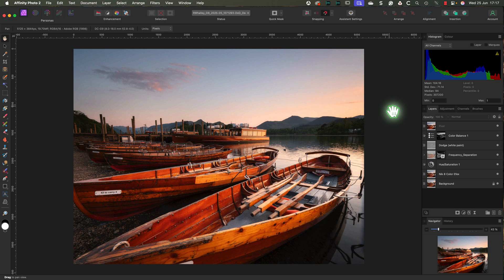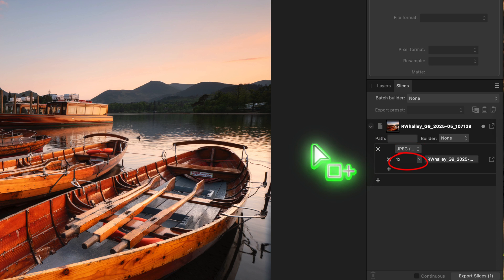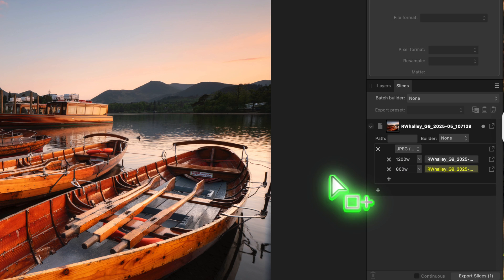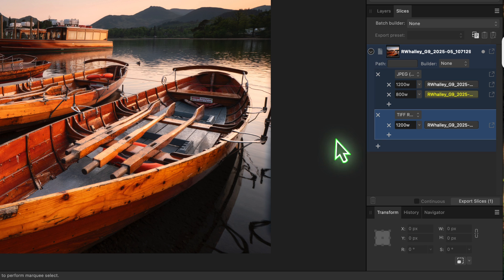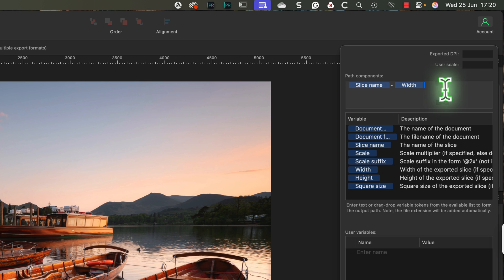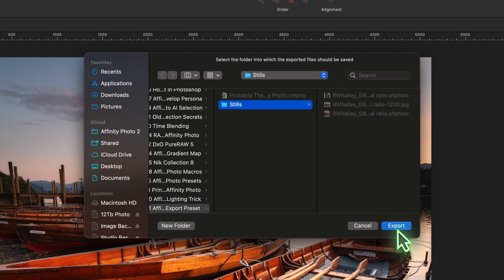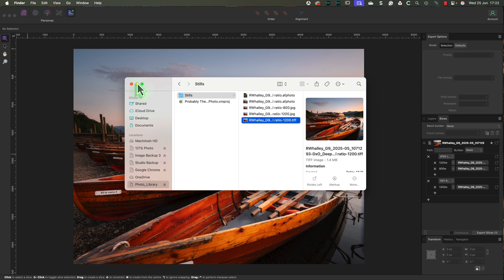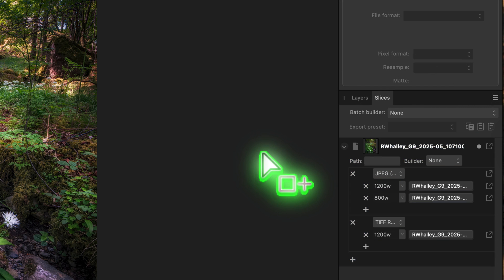Probably The Most Overlooked Preset in Affinity Photo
✅ FREE 6 Steps to Shooting Beautiful Landscapes

Following one viewer's question, I decided to make this video to highlight a frequently overlooked (or ignored) feature of Affinity Photo. This can be a real time saver.